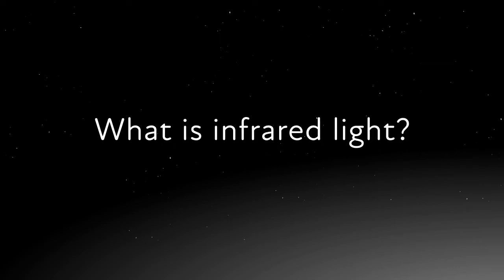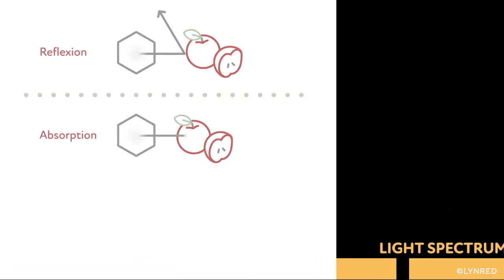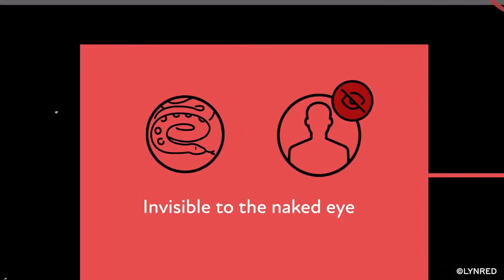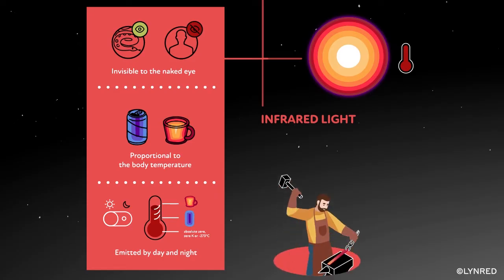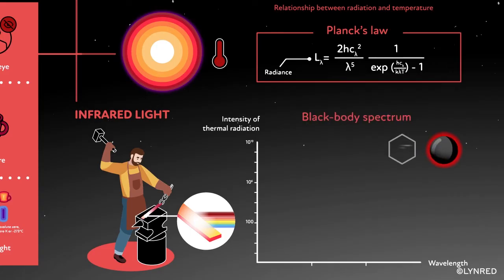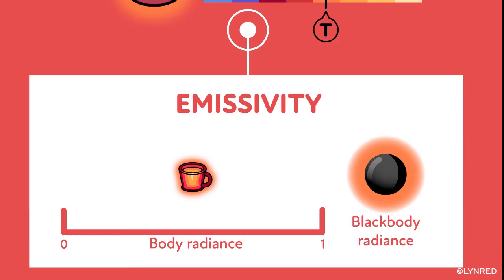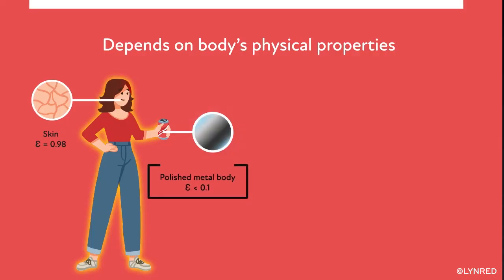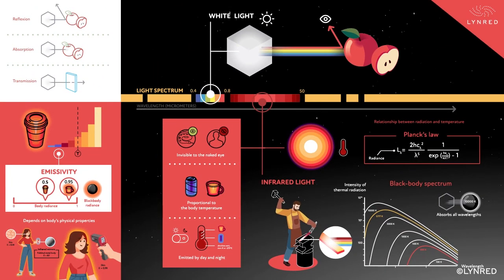What is infrared light ? │LYNRED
Watch this three-minute video to find out what is infrared light. Want to learn more about infrared technology? Get instant access to our free online e-learning course!